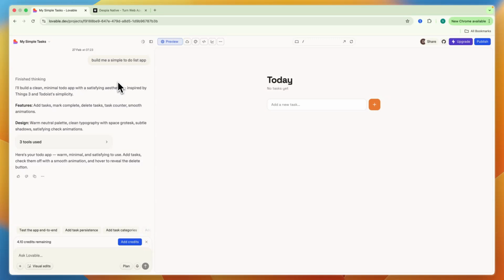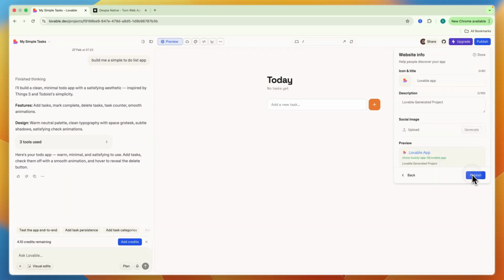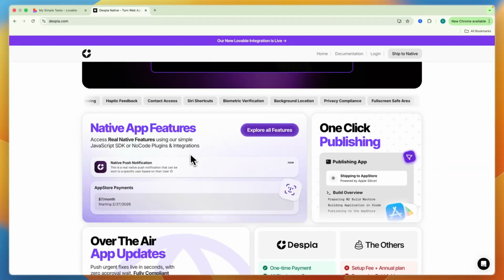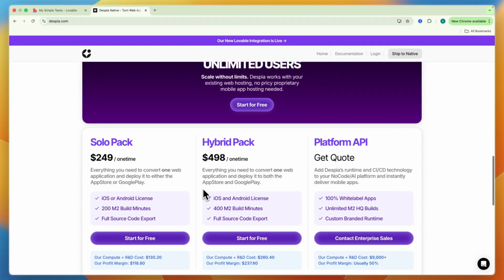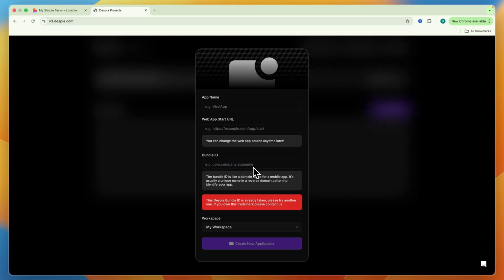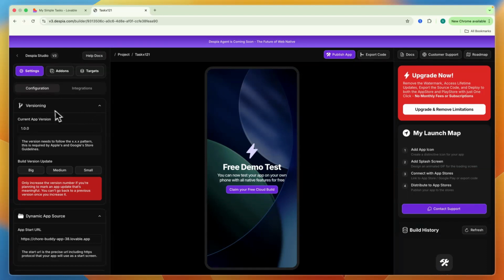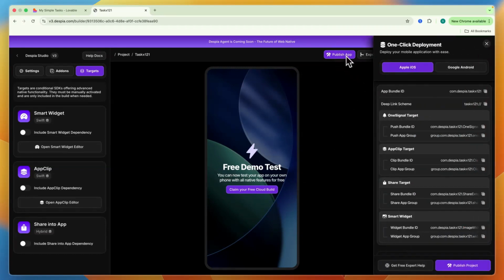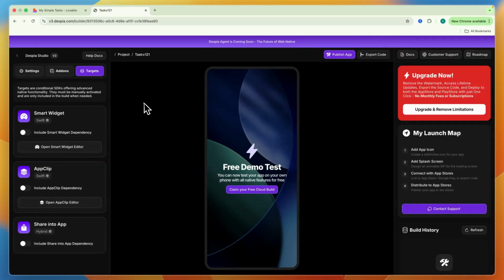How To Publish Lovable App To The App Store (Step-By-Step Guide)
In this tutorial, you’ll learn how to publish your Lovable app to the Apple App Store from start to finish.